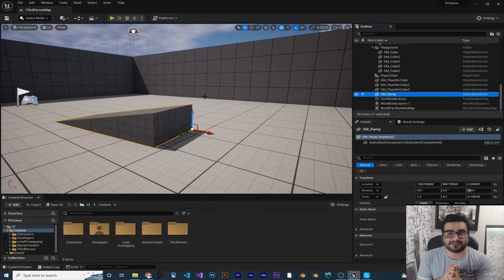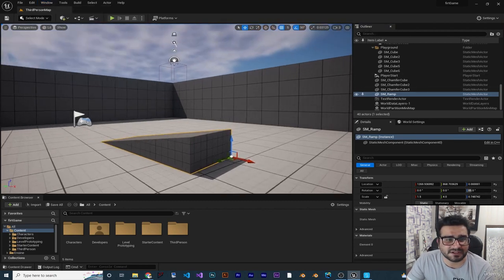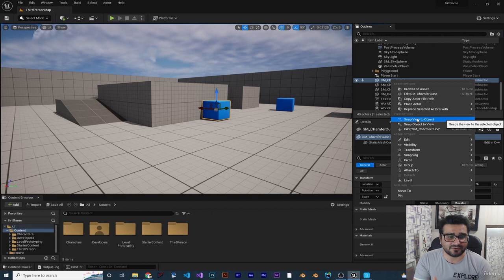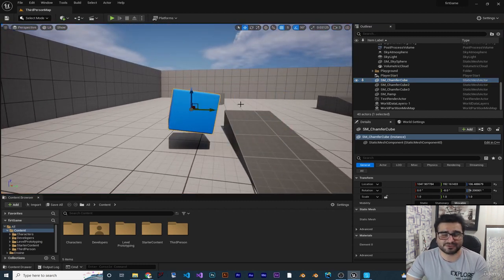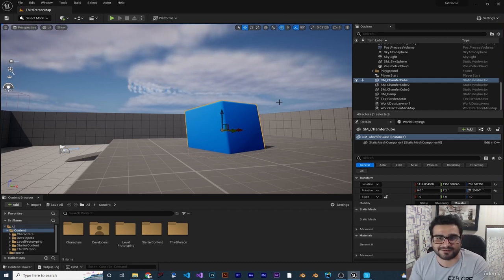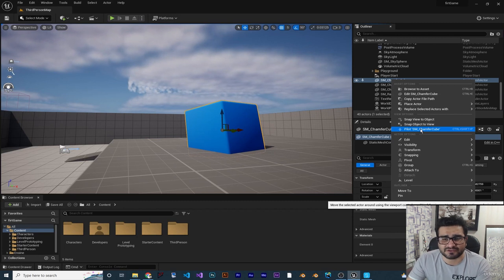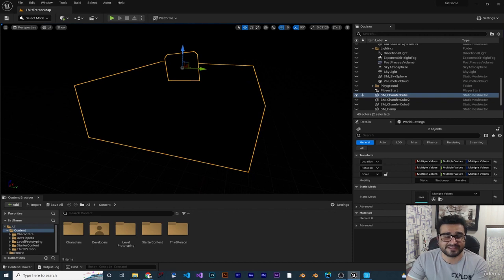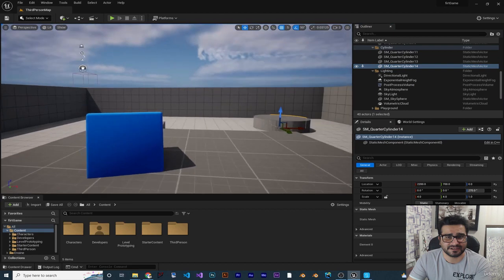6 06 outliner